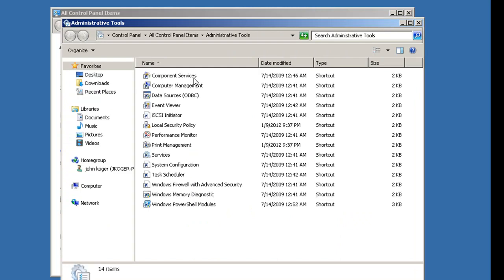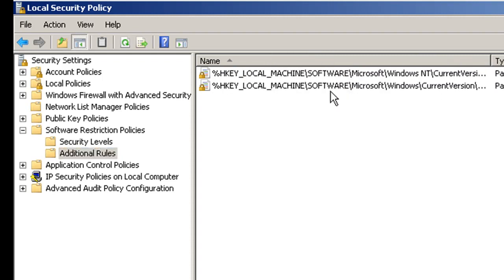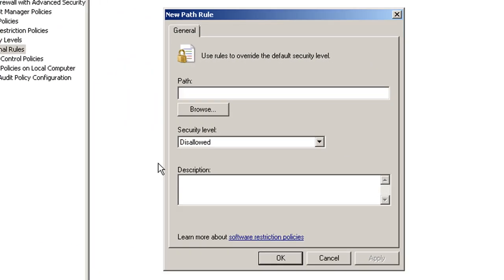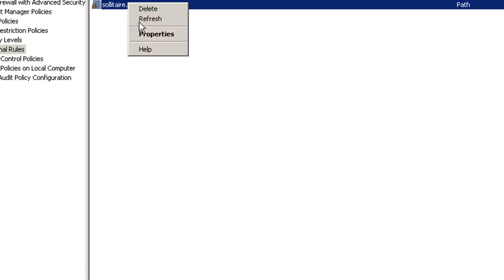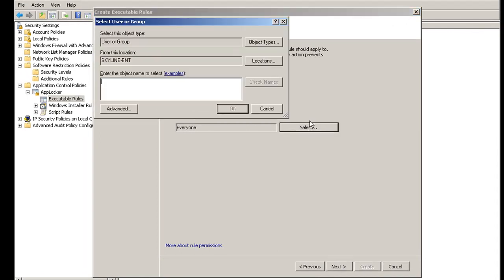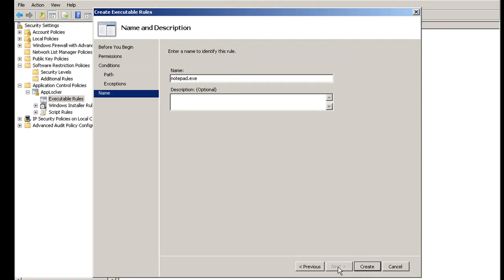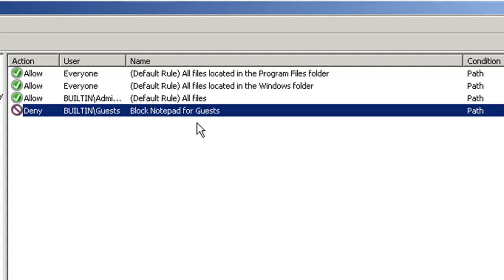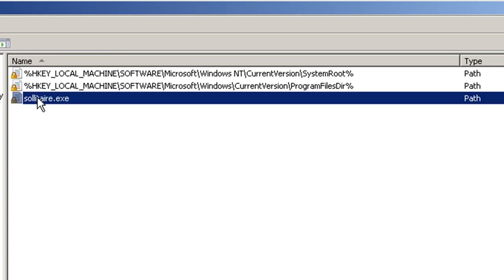Windows 7 Ch11 AppLocker Demo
This is a demonstration of Performance Monitor and Task Manager